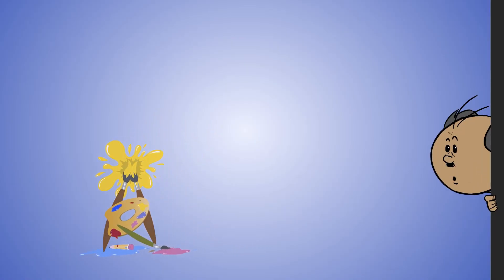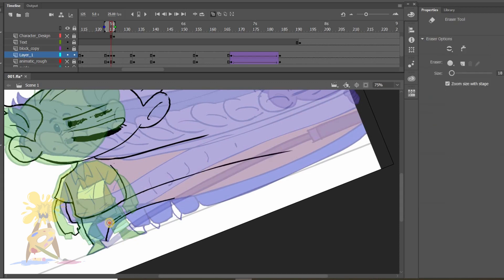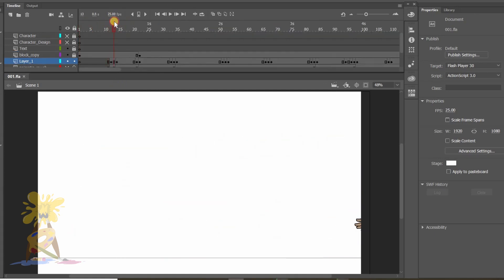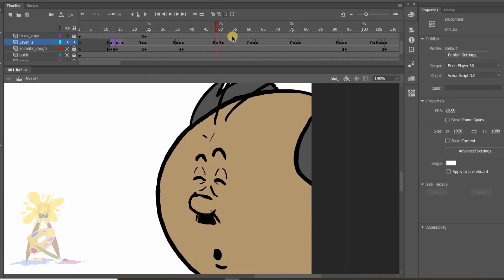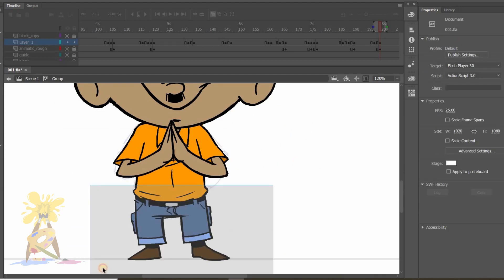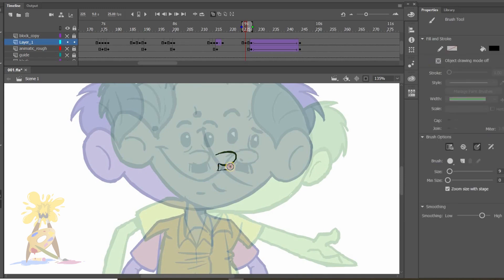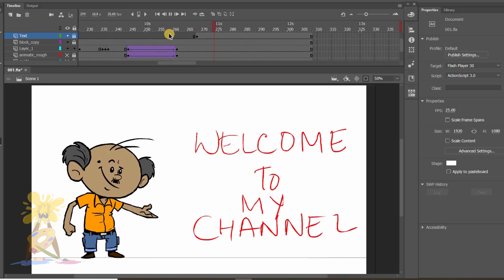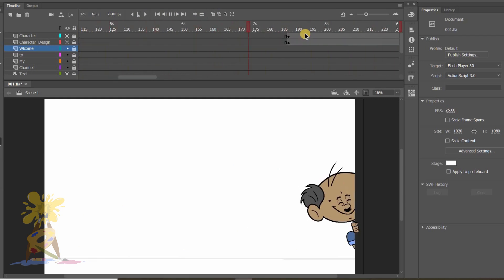Simple animation tutorial for beginners Part_4 | Learn Animation step by step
Hello Friends, This is the part 4 video and the last part, where I have done extreme pose, in-betweens and text animation for my animation. This video will be very helpful for beginners. please watch the video till the end without skipping it. I did this video in Adobe Animate cc, but if you don't know no issue I have explained it in detail. So watch it and stay tune for the upcoming Parts. Thank you.

Laptop for Animation

Mic I use